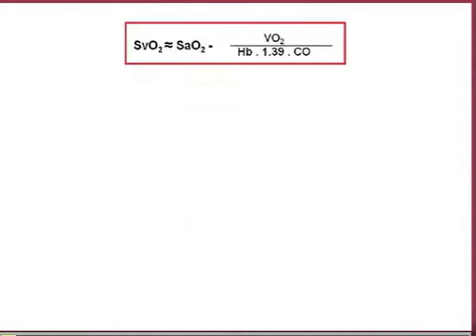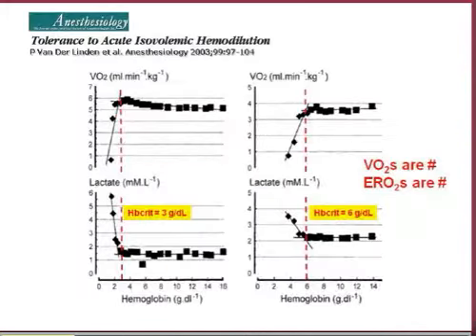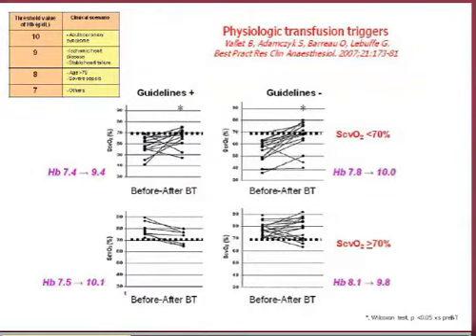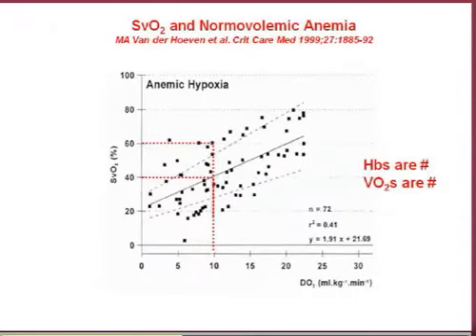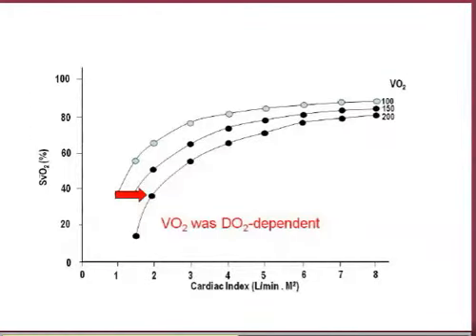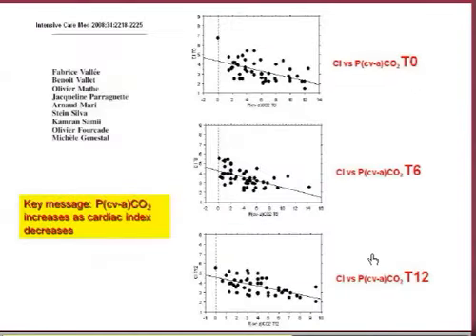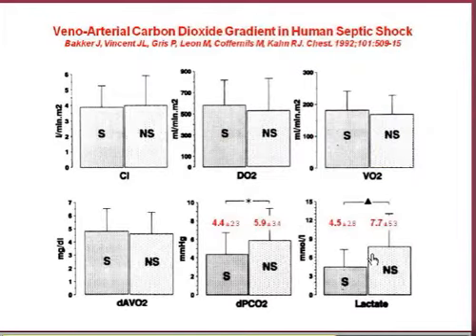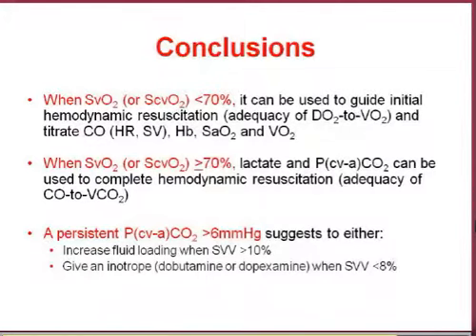8 Cardiac output and SvO2 Vallet B (2009)